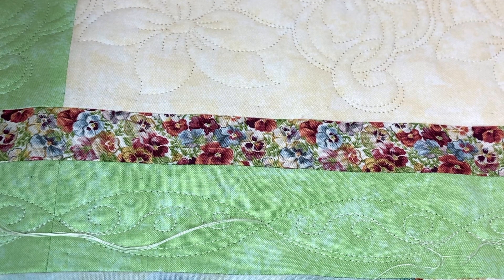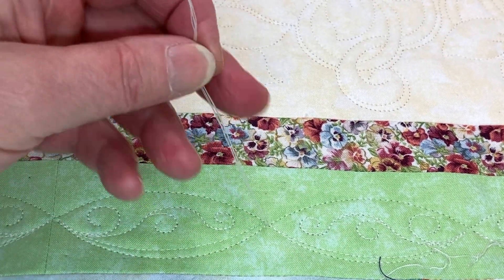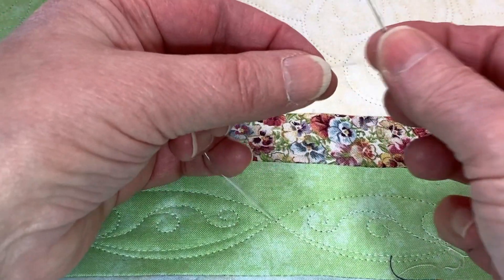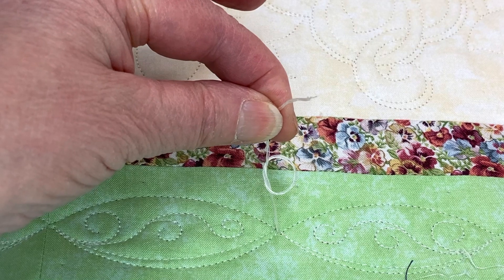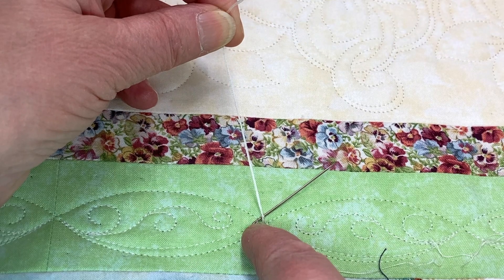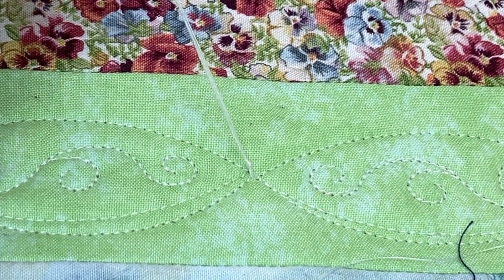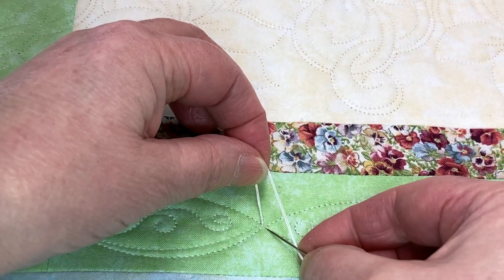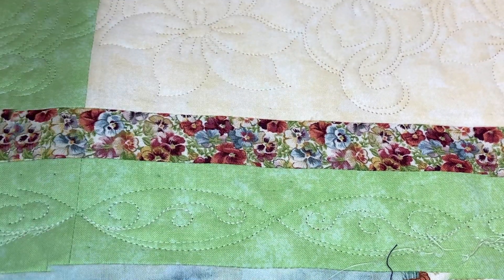A Curly Seams Tutorial : How to tie in thread ends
Hello and welcome to another Curly Seams Tutorial. This time we show you how to tie in thread ends. Tracey is working on a quilt on her longarm quilting machine at the time of the video but you can tie your ends into any sewing project using the same technique.

Curly Seams